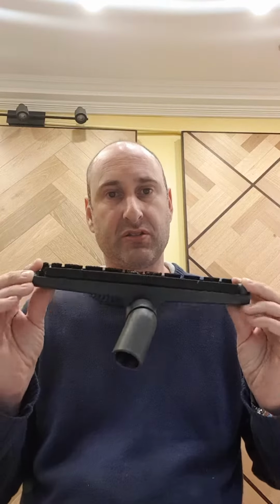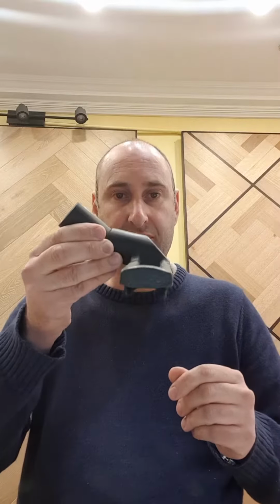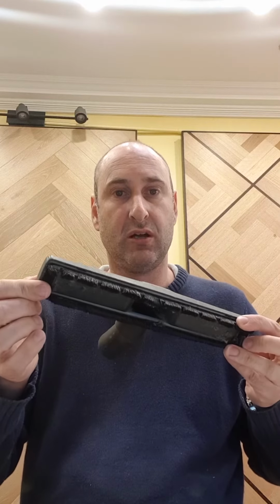your hardwood floors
We show you the right nozzle to use to vacuum surfaces on your hardwood floors.